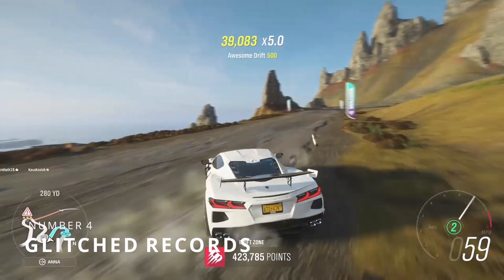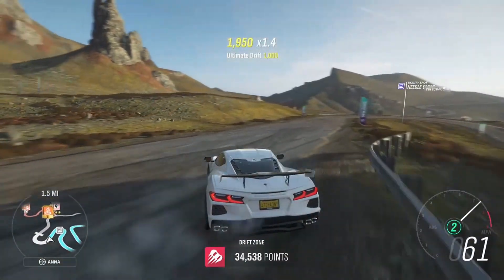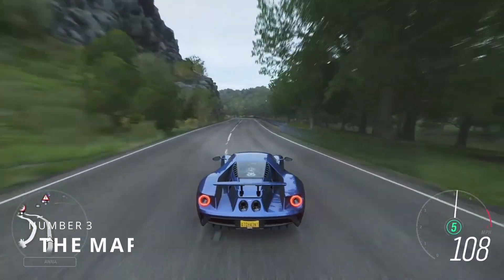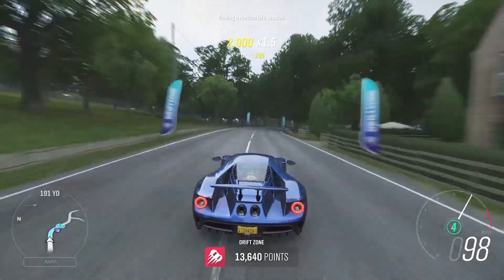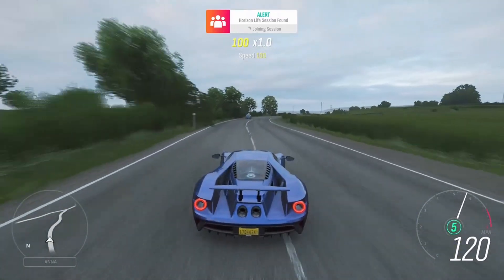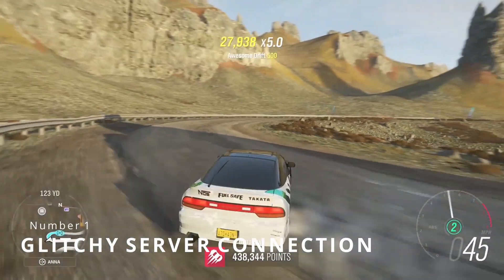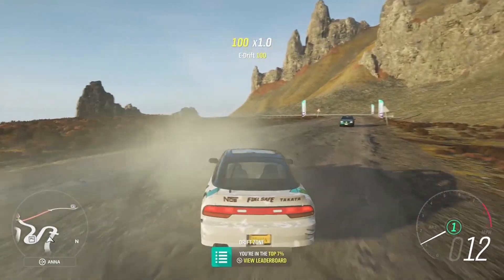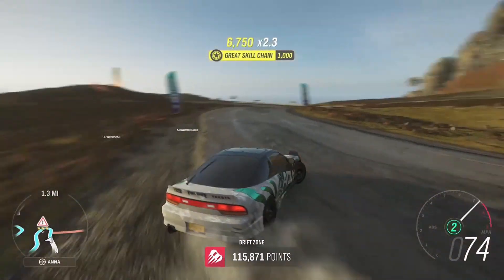4 THINGS THAT WE DON'T WANT TO SEE IN FORZA HORIZON 5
We're on the road to 1000, so make sure to claim your spot before we get there ⬆⬆⬆